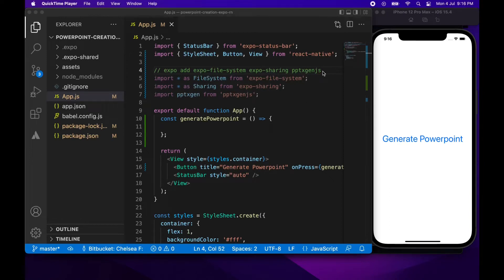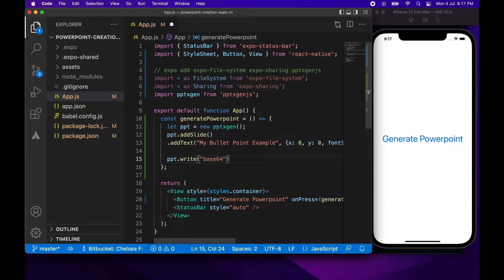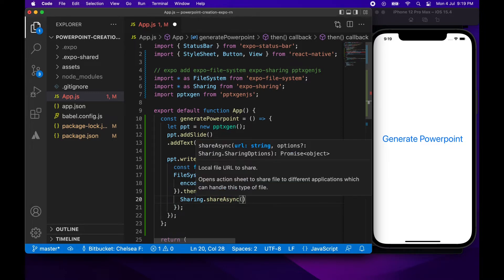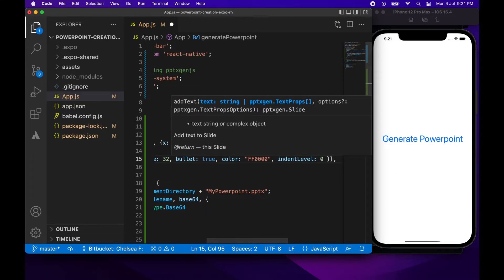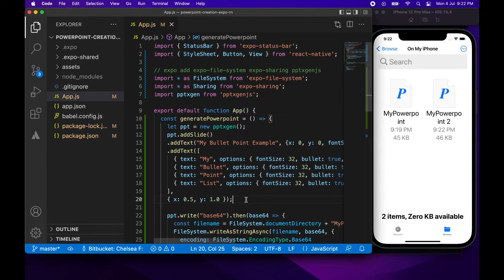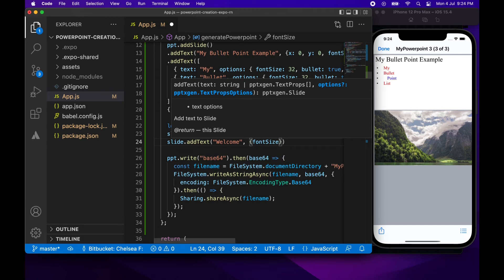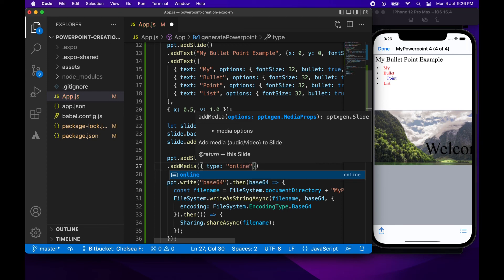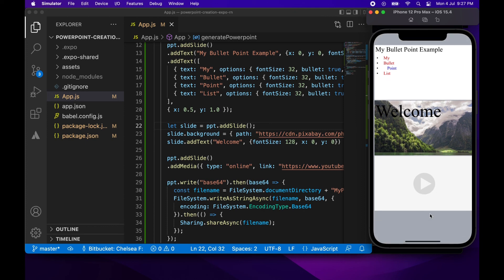Generate a Powerpoint and Save to Files for Expo React Native Apps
Hi everyone!

Today I am going to show you how to generate powerpoint files from your expo react native app and save the file to your local file system using the pptxgenjs npm package, along with expo-sharing and expo-file-system packages.

We will create the file as base64 so you can actually send that data anywhere you want and do whatever you want with it.

I will cover the following:
- Adding text and bullet point lists to a slide
- Adding a background image to a slide
- Adding videos to a slide
- Saving your powerpoint as a file to your device

The package is capable of much more though, including creating templates that you can reuse, adding charts, adding images and adding shapes. You can see the full documentation here:

You can even covert from html to powerpoint.

If you are interested in my source code from the tutorial today, you can find it on GitHub:

// PRODUCTS USED
I use the following products in the creation of my videos: